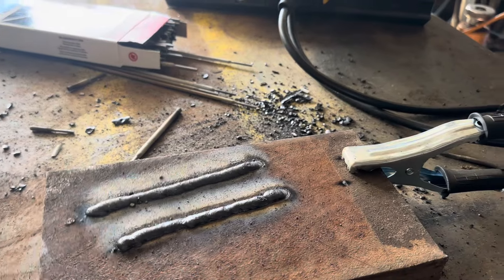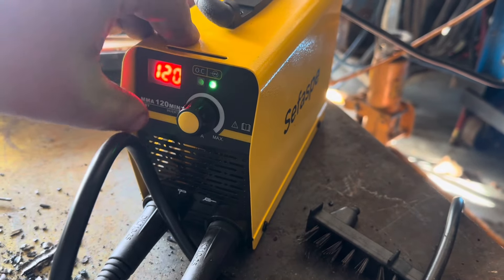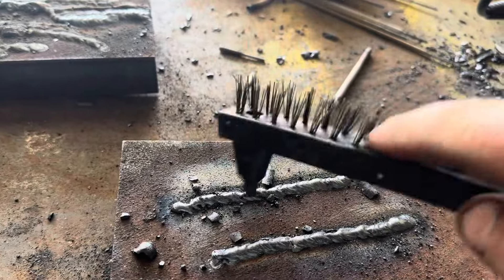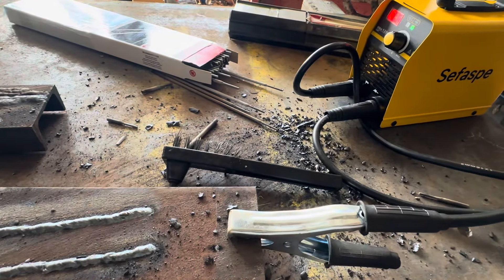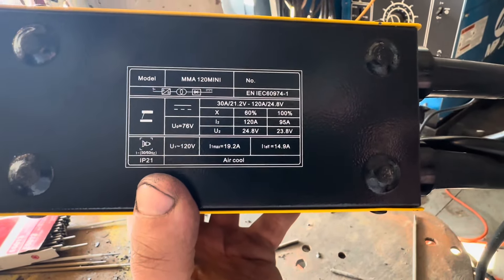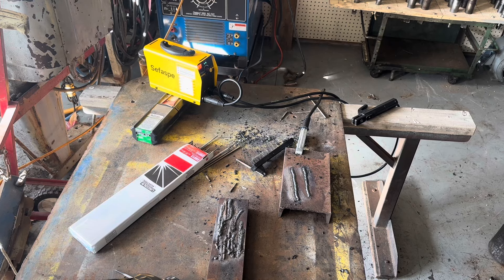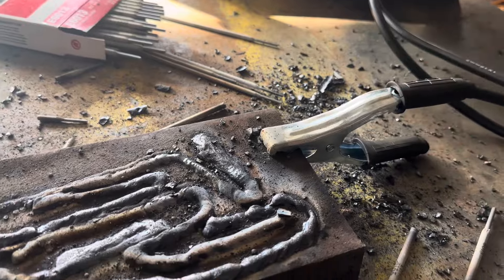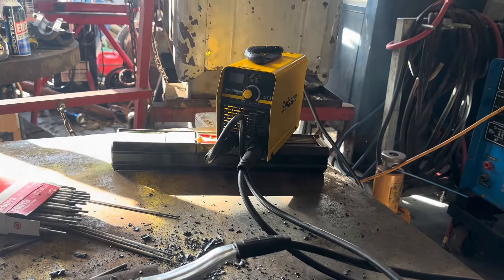Sefaspe mma 120mini stick welder review